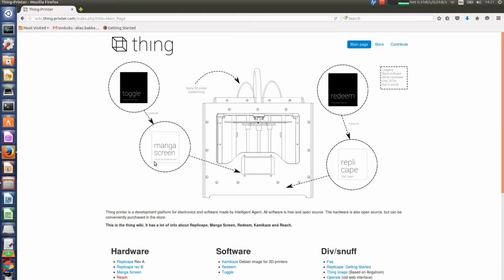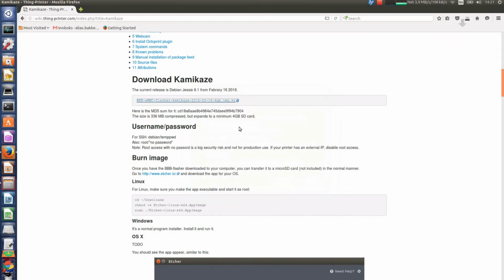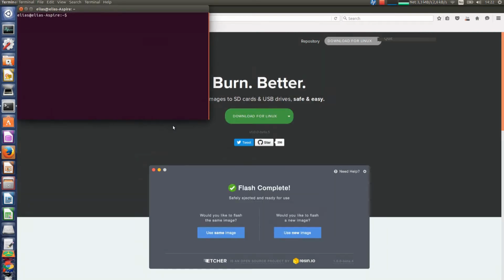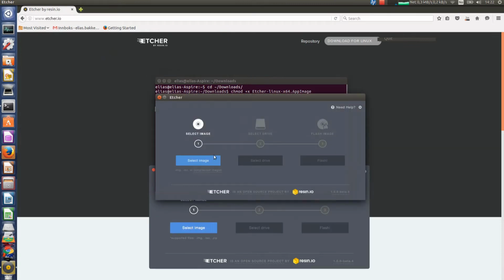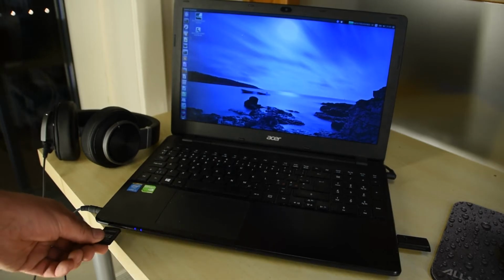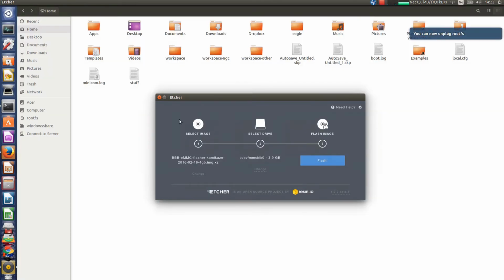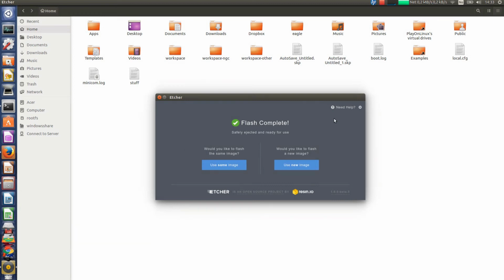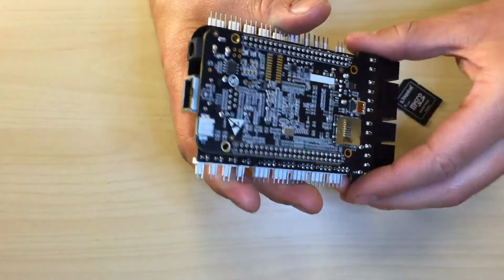Using Etcher.io for making an SD card to flash a BeagleBone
This video is a quick run-down on how to burn a BeagleBone image on an SD card using Etcher.io and update the software on the BeagleBone with it.